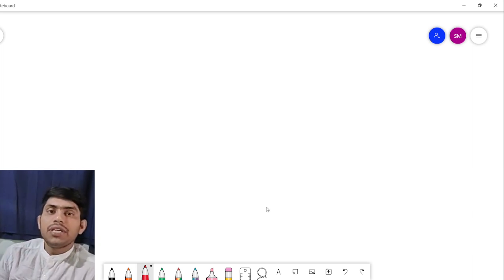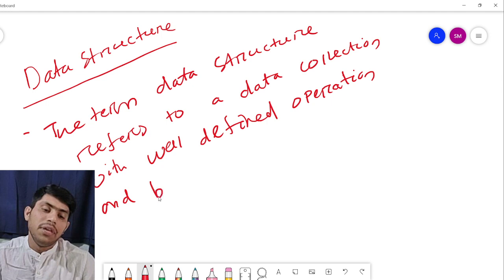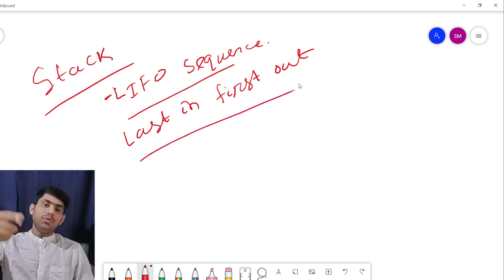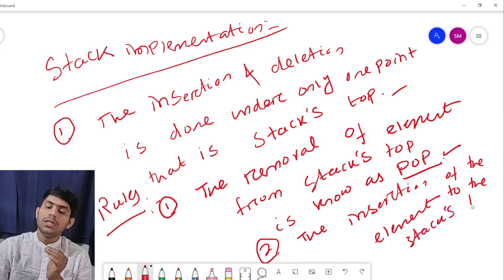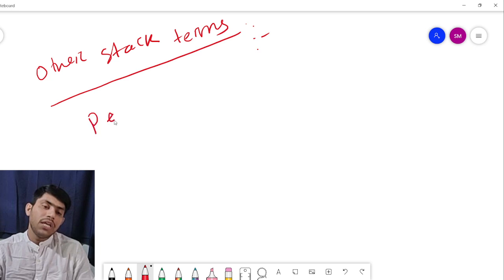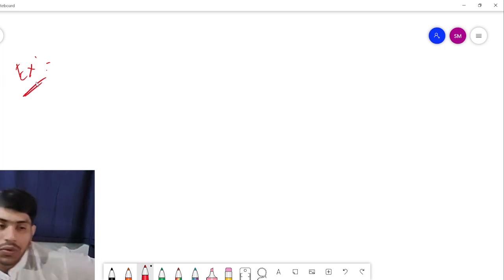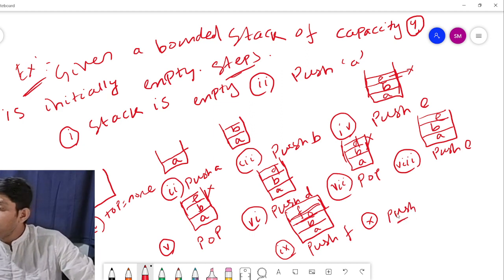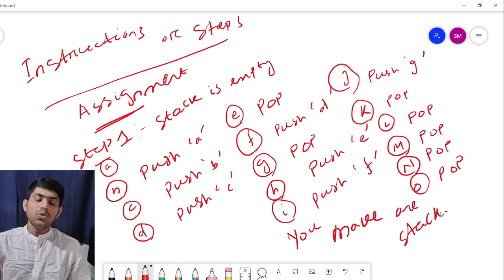Computer Science Class-XII for CBSE Exam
Data Structure concepts # Stack implementation